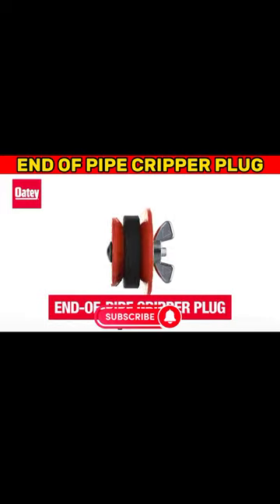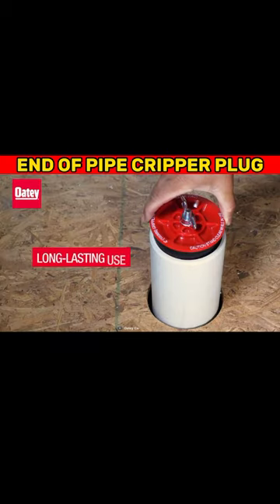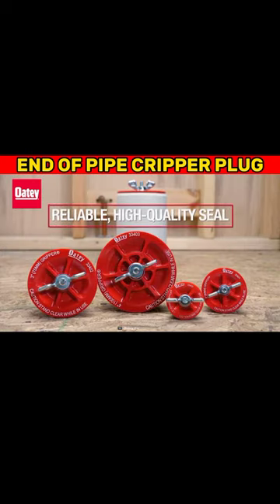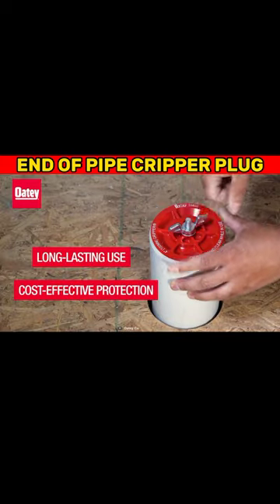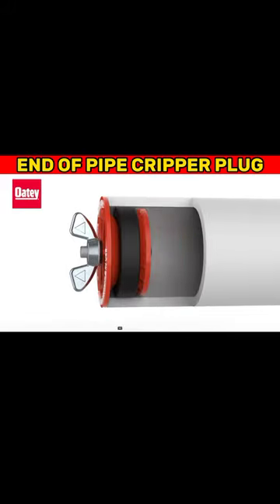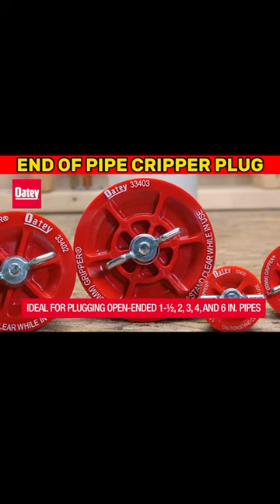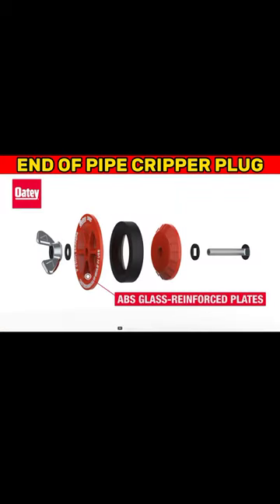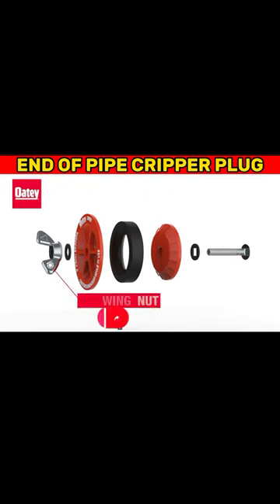machine part 1#viral